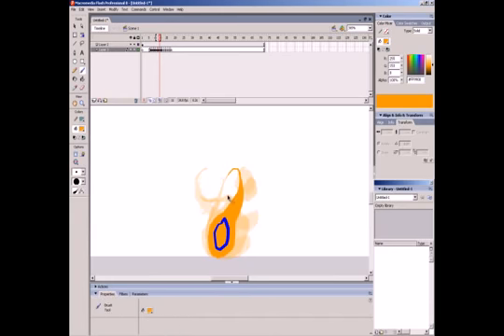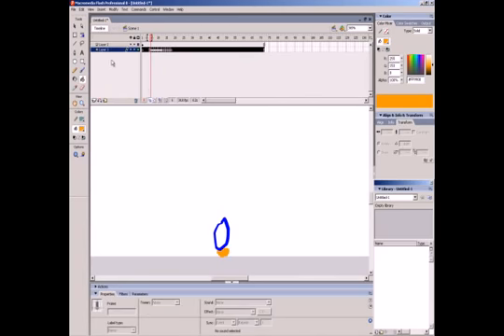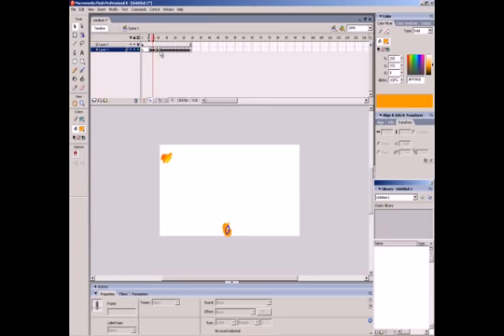Something Easy: Fire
Uploaded by @Terkoiz on Oct 12, 2010

How to do fire... and rant about wmg.